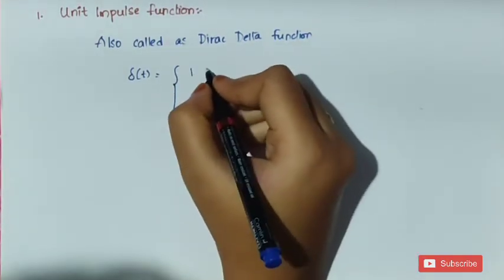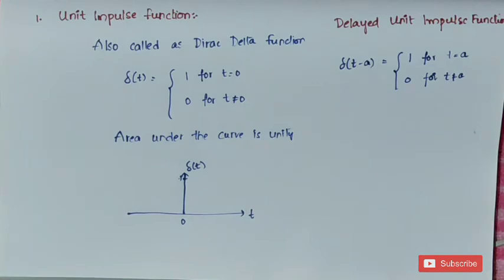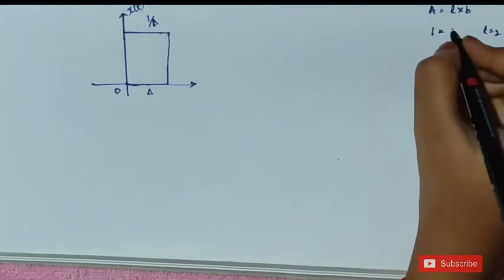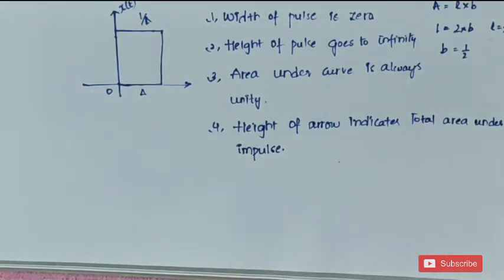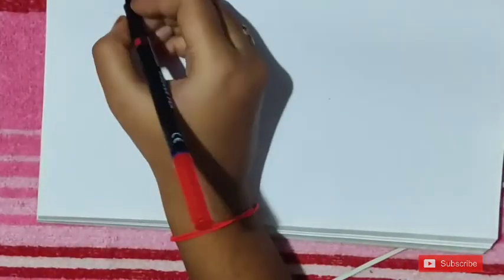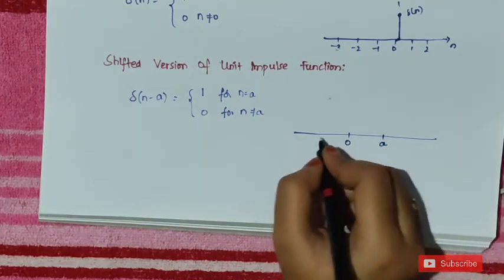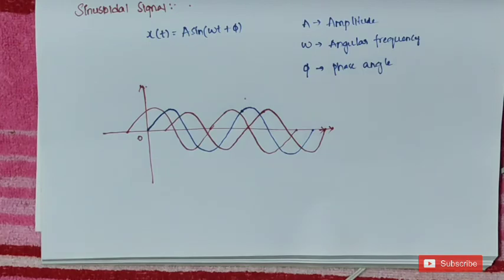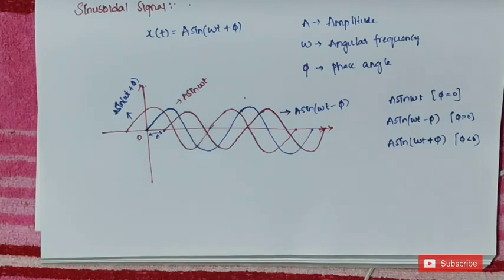Unit impulse function ,Sinusoidal Function.